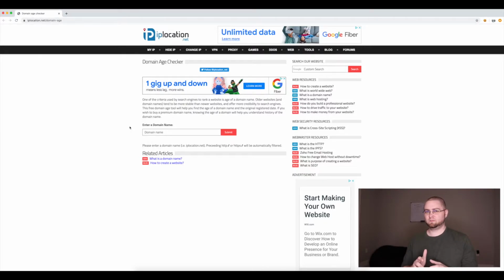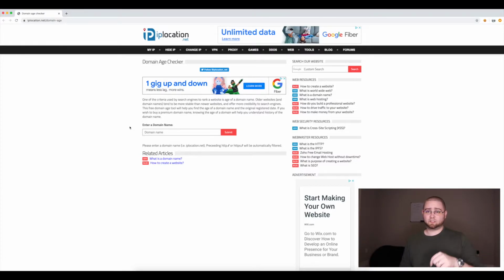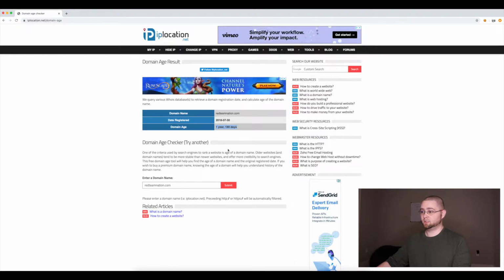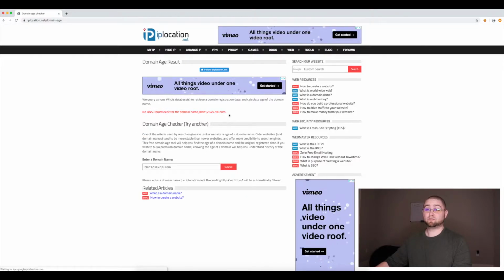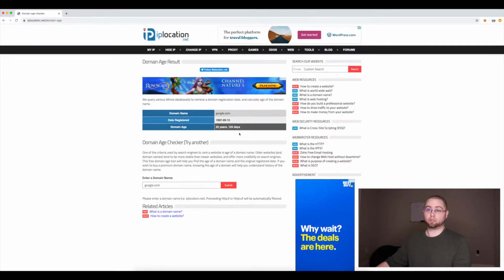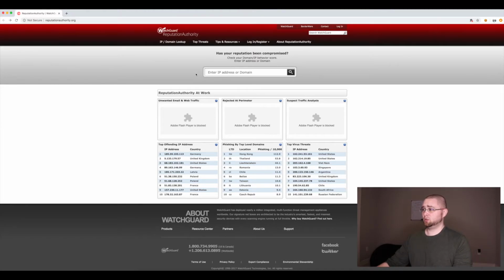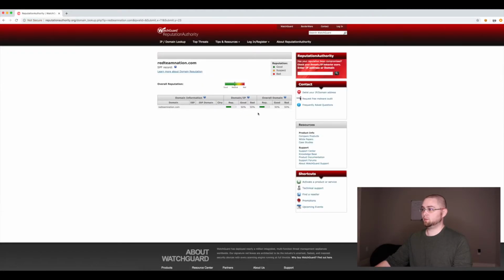Keep Emails Out Of Your Customers SPAM And Get Into Their INBOX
Whats going on everyone! Nothing is worse for your business when you send an email to your customer and it ends up in the spam folder. This is NOT GOOD! Email Marketing is one of the best alternate income streams a lot of business owners fail to use. In this video we will go over the most common and not so common ways you can avoid the spam filter.

The first and most common reason your emails hit the spam folder is due to keywords. This is exactly why copywriting is so powerful. You can articulate what you want with meaning without running into the common words spammers use to focus on. Check the link above on hubspot for the common words which are no no's. Keep in mind that the list is ever growing and may not be valid tomorrow.

A normally unknown way to avoid the spam filter is to keep in mind your domains age. When you first setup a domain (Assuming that you are the first owner of the domain) it starts a clock for the 1st time the internet has seen that domain live. This live date or registration date is what the spam filters will take a look at. If the domain is older that 30 days you are golden from this perspective. If its younger than you go right into the spam folder if anything looks out of place. This is a nice tip that a lot of people seem to miss.

USING CAPS!!! It gets your attention but also the spam filters as well. Try to keep your Caps utilization to a minimum and only where it makes sense. Of all of your text in every part of the email try to keep under 40% as Caps. This also includes your email itself!

G a p's  b e t w e e n words is not ideal either. It is a great way to get yourself right into the spam filter. The filter is not dumb, always keep this in mind.

A domains reputation plays a pivotal role in its ability to send emails to customers. This is often overlooked or not even known about. When you are first starting out you don't need to worry about this as much but once you get the ball rolling it becomes extremely important to keep an eye on. Having this drop through the floor is a good way to get every email you send end up in the spam folder without a second thought.

The final not so obvious thing is to have an optout/unsubscribe link along with your businesses address somewhere in the email. Spam filters look for this and will pick up on it if it's missing! Always give the customer the ability to not receive them any longer.